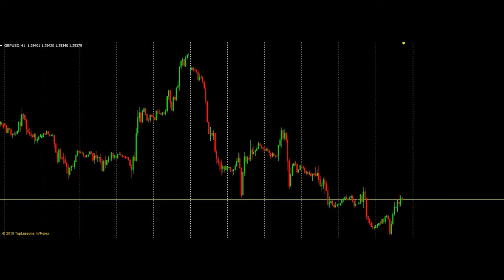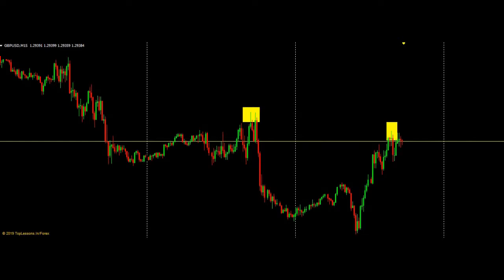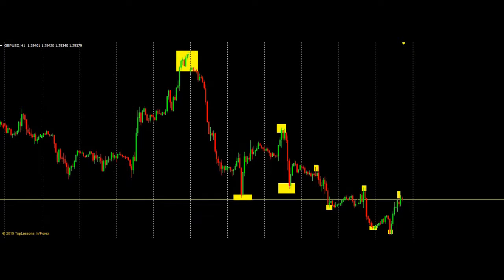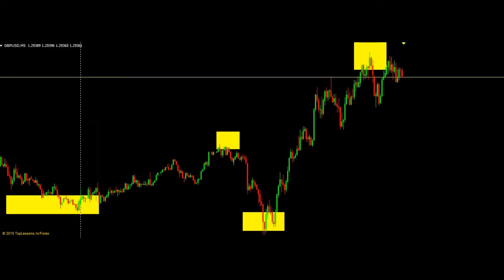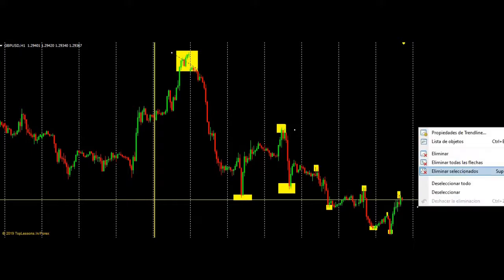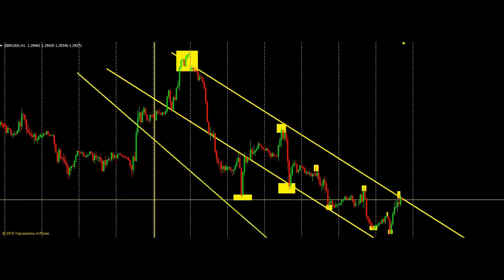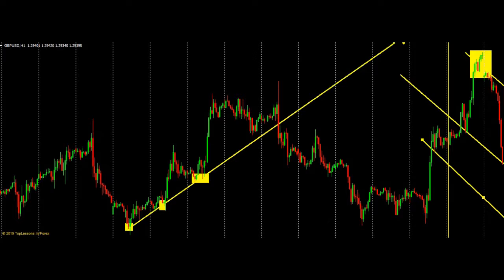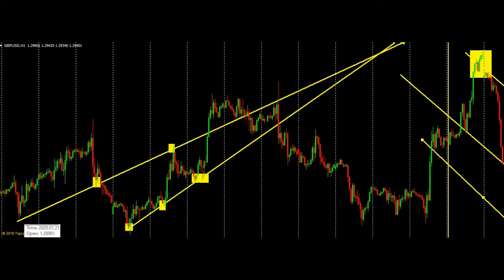How to DRAW CHANNELS in FOREX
READ BELOW! LINKS!
RISK DISCLOSURE : THIS IS NOT A INVESMENT ADVICE

PAGINAS DE ENCUESTAS QUE MAS PAGAN / SURVEY PAGES THAT PAY MORE
SURVEY LIST

PAGINAS DE ENCUESTAS / SURVEY PAGES THAT PAY